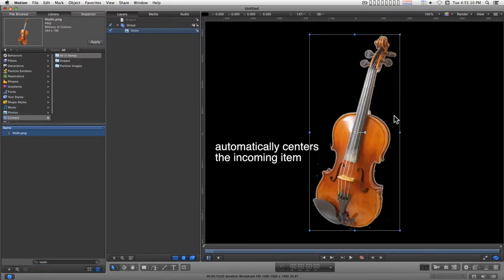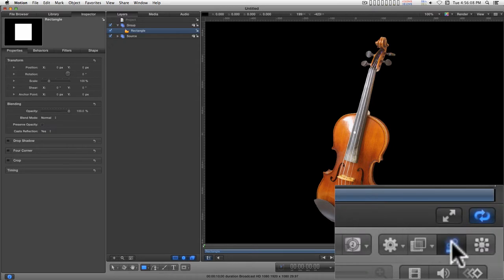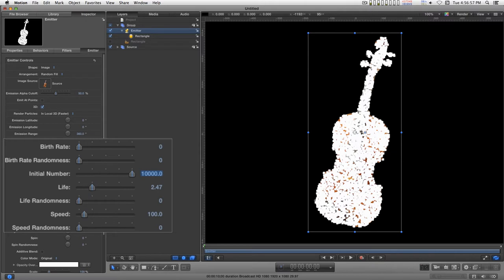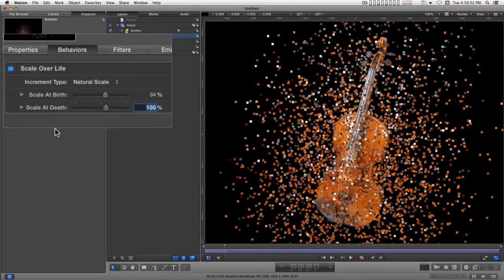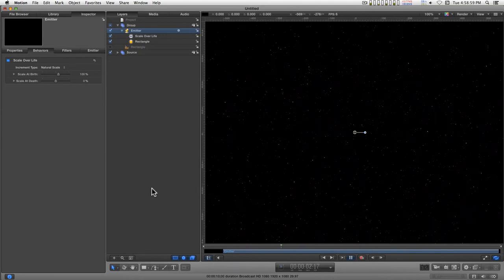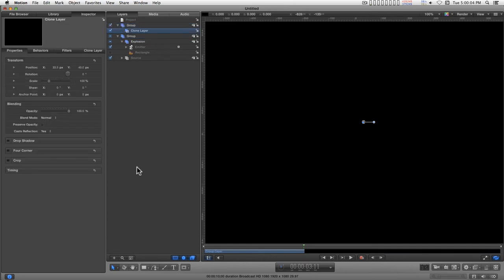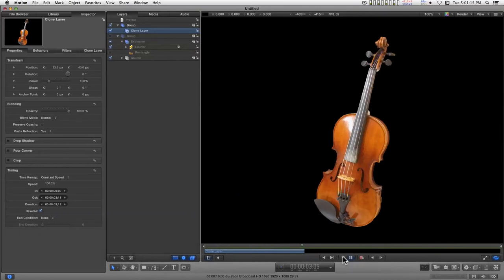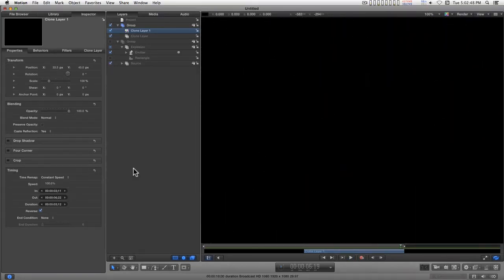Motion Tutorial: Reverse Emitters (demo: transporter effect essentials)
The simple basic: cloning; then reverse the timing. It is really THAT simple!!

This tutorial also demonstrates using images are emitter sources. This is the basis of developing a transporter effect. This tutorial only illustrates the basic starting point. Developing a full fledged transporter effect is up to you.

Also used: Matte Magic to get rid of a "fringe" on an alpha channel (png) image.